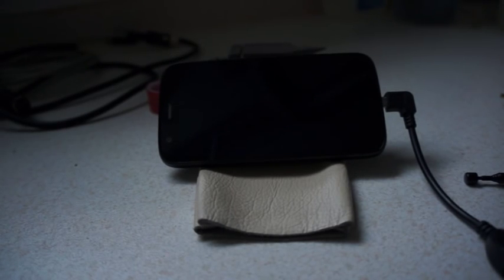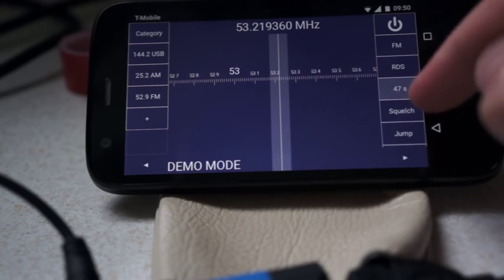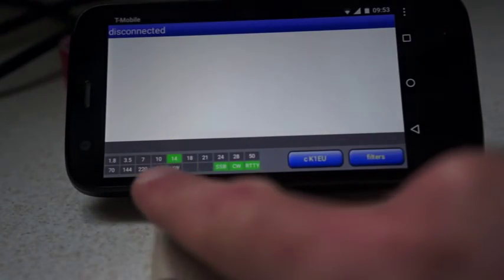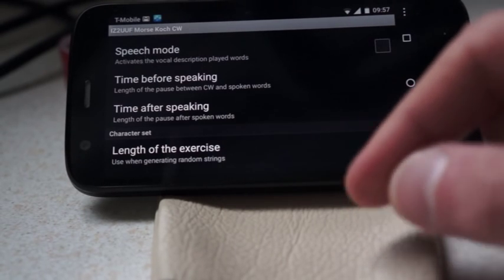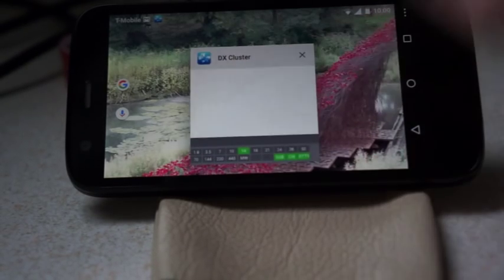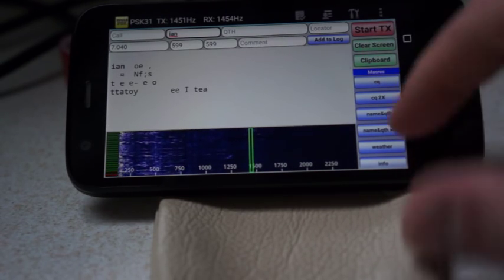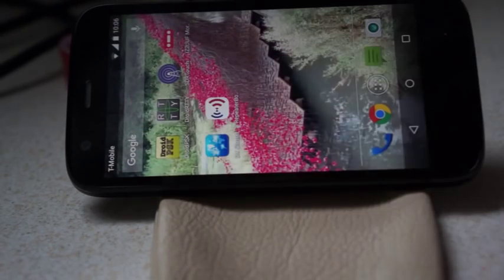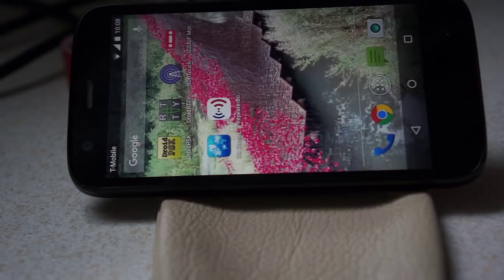Android Mobile Phone Apps for the Radio Amateur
Steve M6SLO gives a demonstration to society members of 5 popular amateur radio apps showcasing SDR Touch, DX Cluster, Morse Koch CW, Droid PSK & Droid RTTY as well as Repeater App.